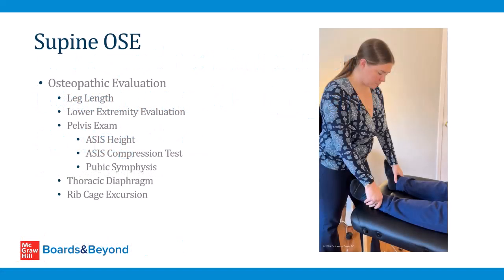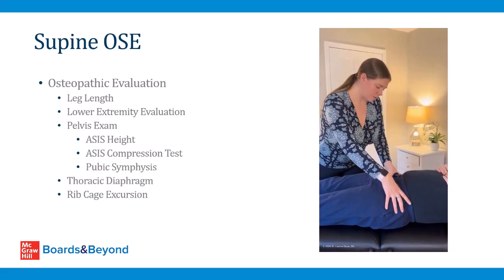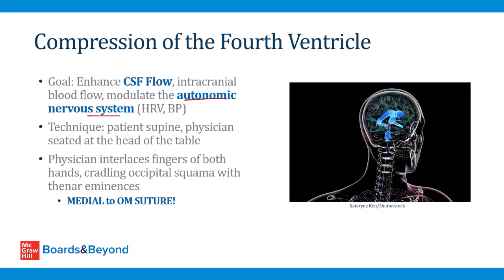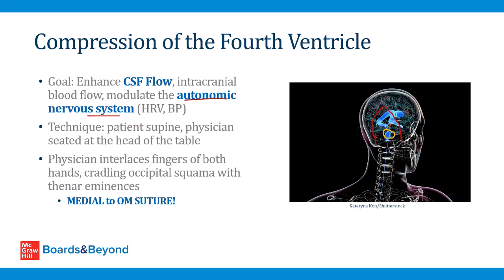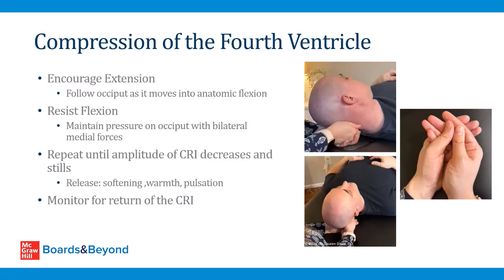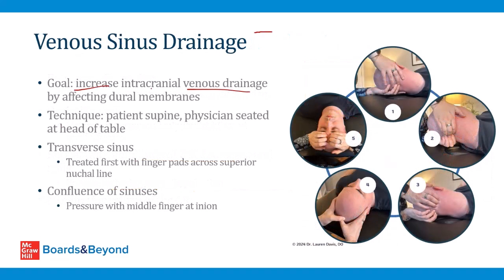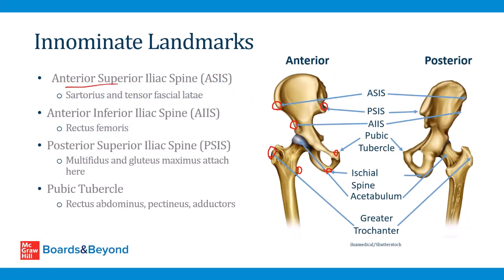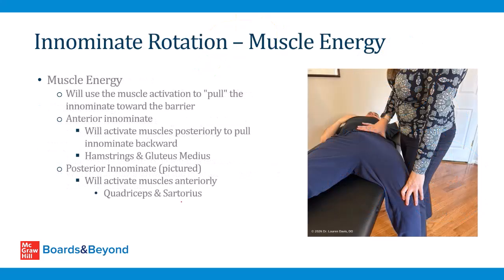Osteopathic Manipulative Medicine (OMM Series)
Boards & Beyond - McGraw Hill (sample video)